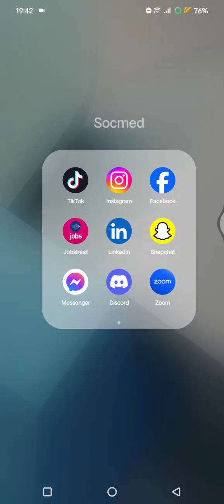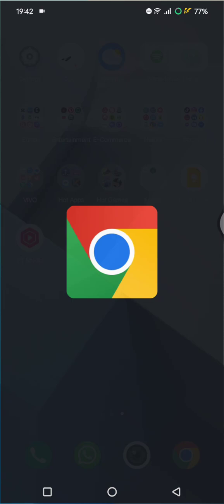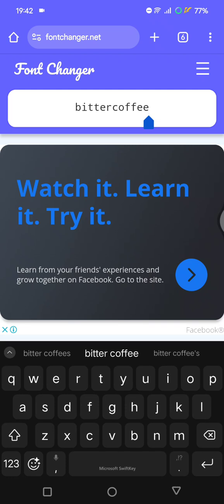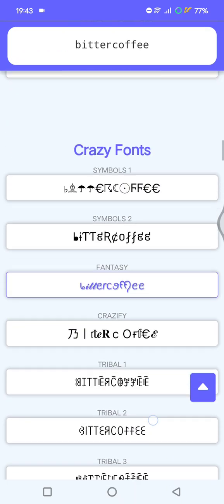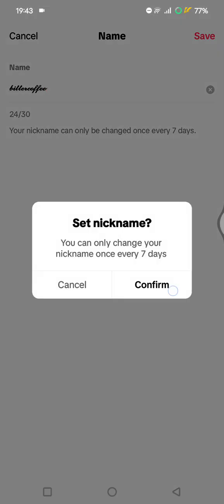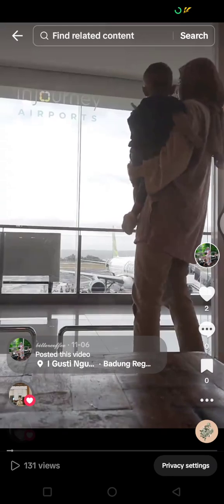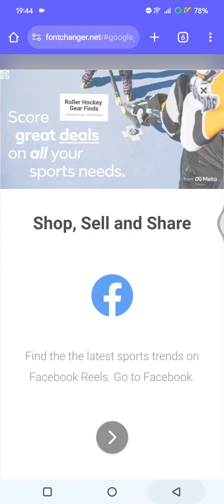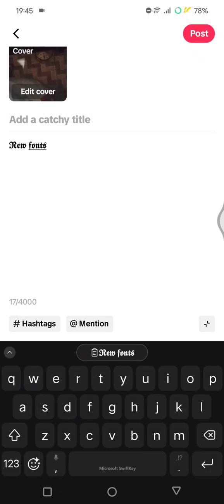⚡️ MASTERY: How To Change Fonts On TikTok | for Dummies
Want to elevate your TikTok videos with stylish fonts? This easy-to-follow tutorial will guide you through the simple steps to change fonts on your TikTok videos